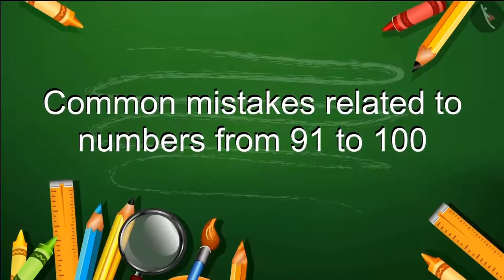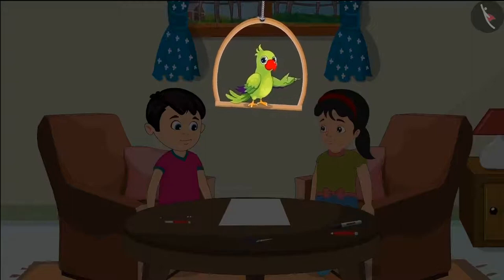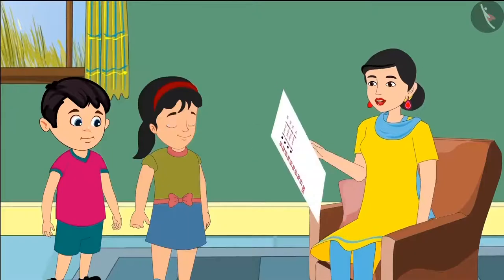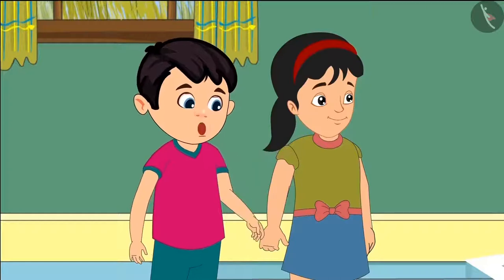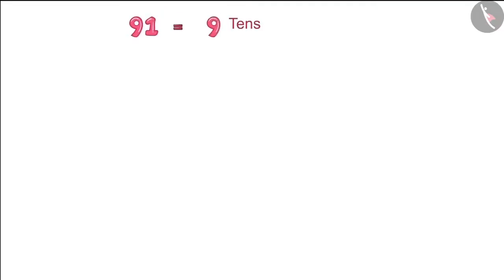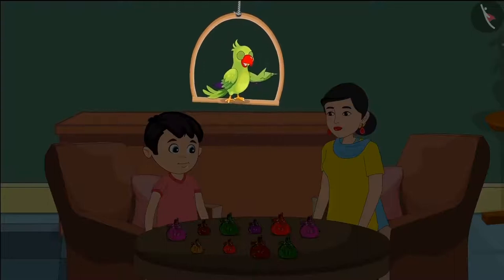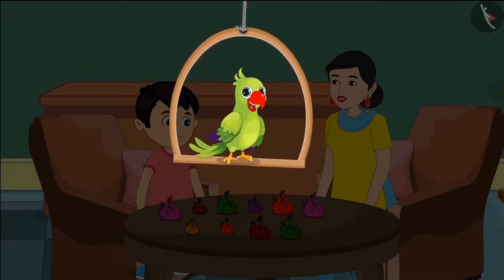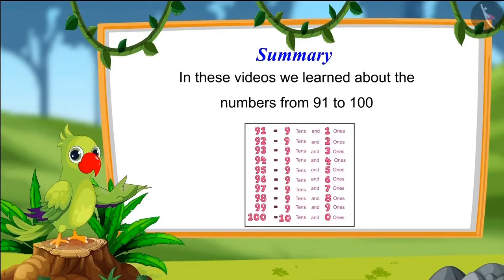Numbers from 91-100 | Part 4/4 | English | Class 1